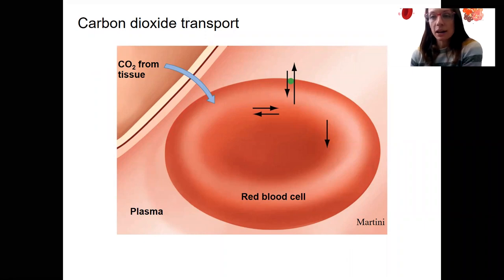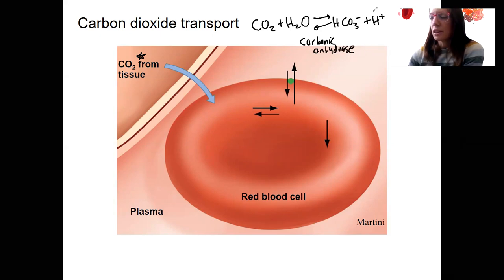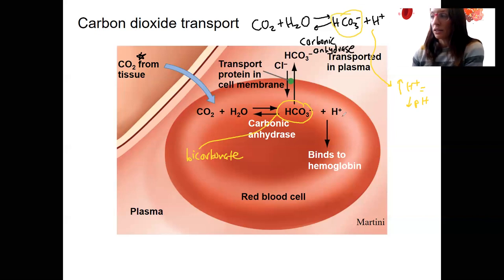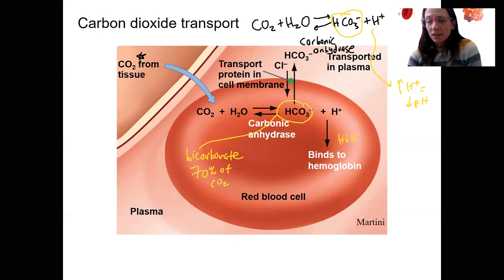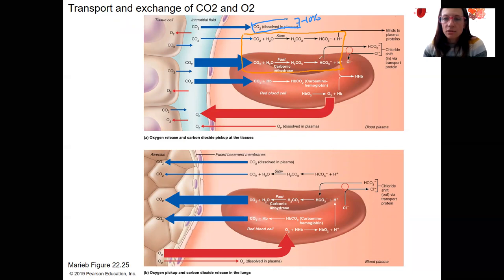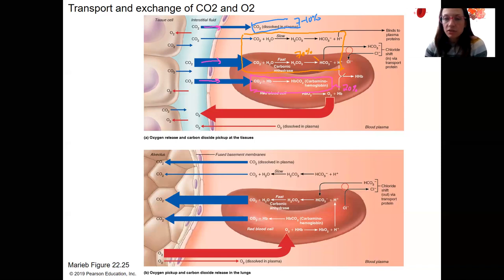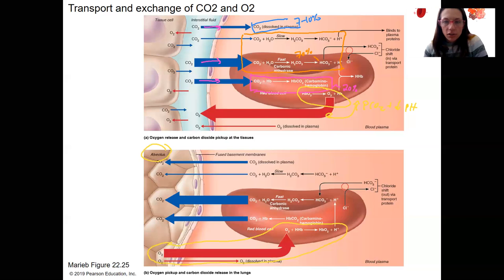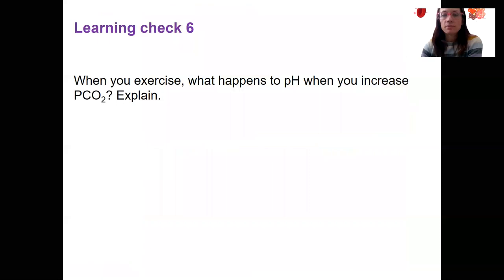9.13 bicarbonate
State the reversible chemical equation for carbon dioxide binding to deoxyhemoglobin